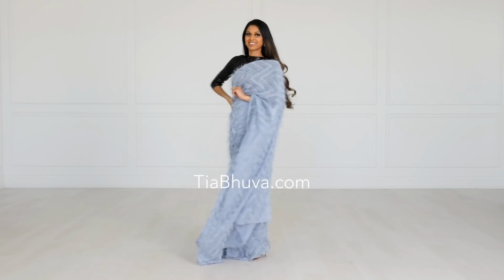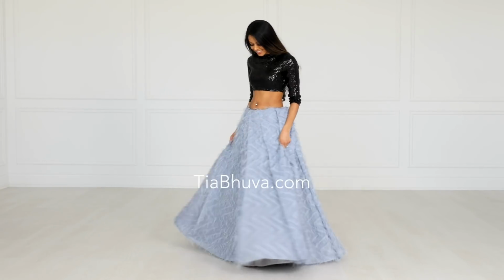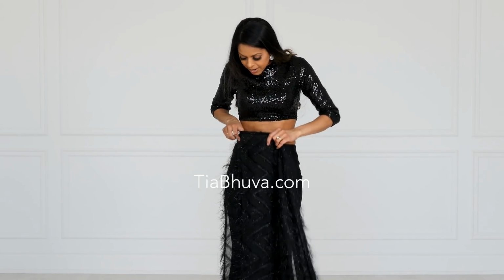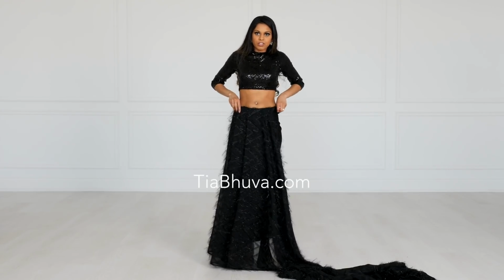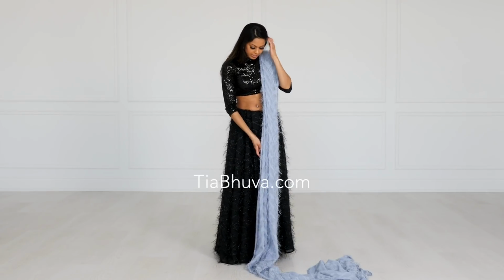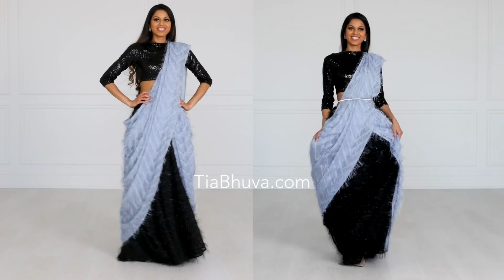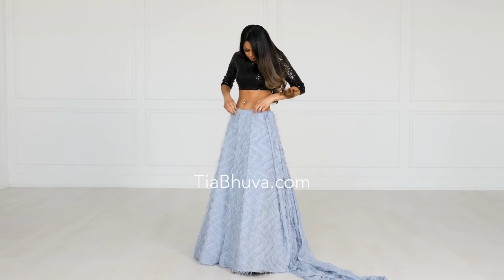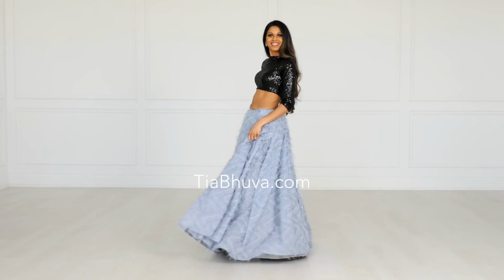Lengha Style Saree Draping| How to wear Saree for Beginners| Easy Saree Draping Tutorial| Tia Bhuva